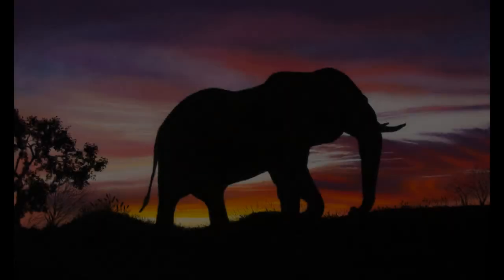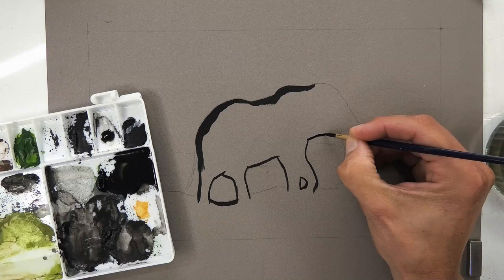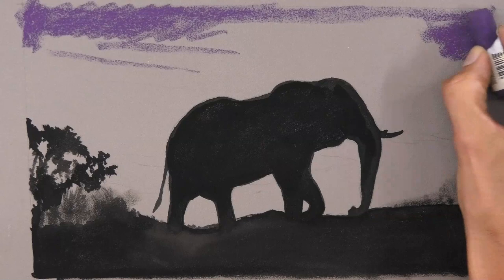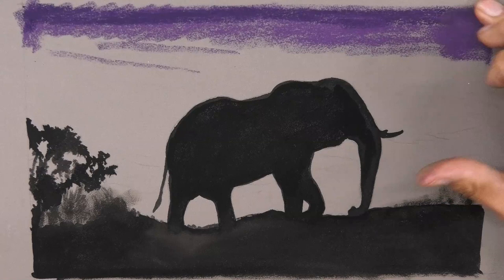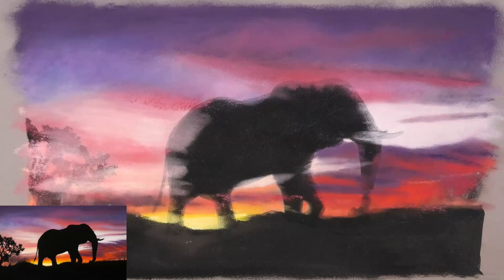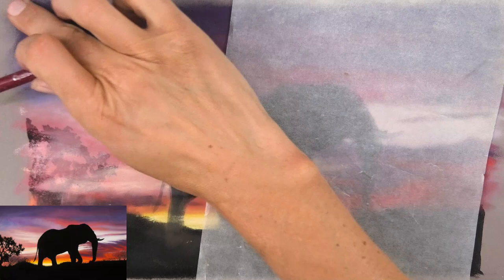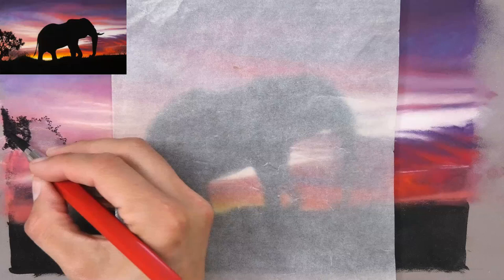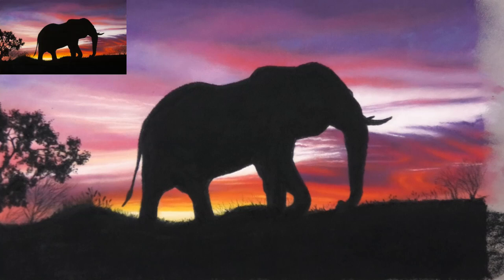Soft Pastel Painting / Drawing - my Gouache SECRET! NO SMUDGING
Soft Pastel Painting / Drawing - my gouache secret - I show exactly how i get those rich darks without smudging,

How to paint animals - YouTube Channel

Jason morgan wildlife artist - pastel lessons for beginners to advanced. soft pastel painting